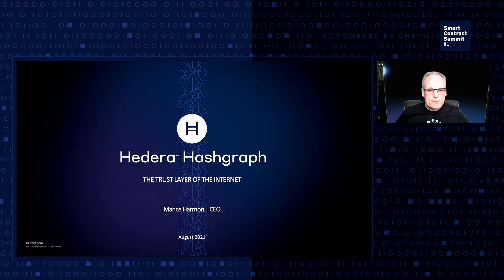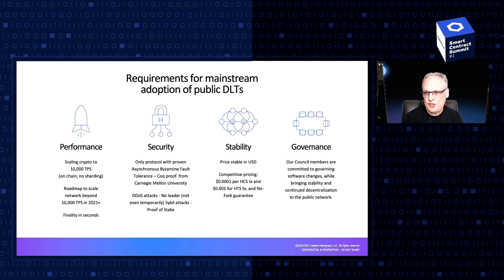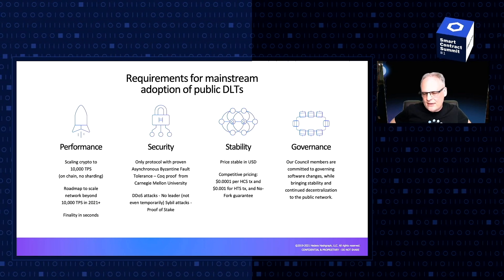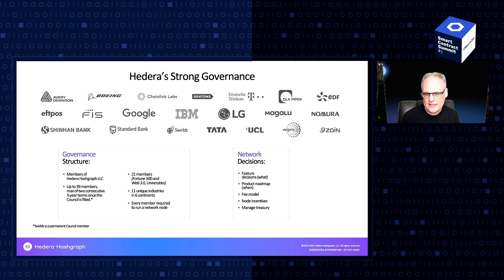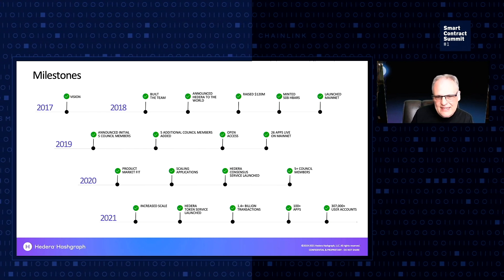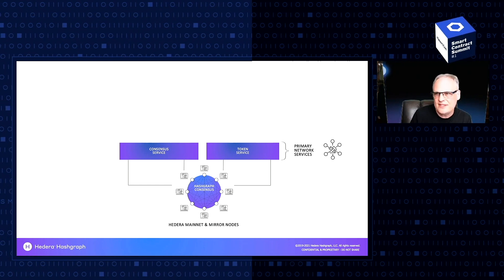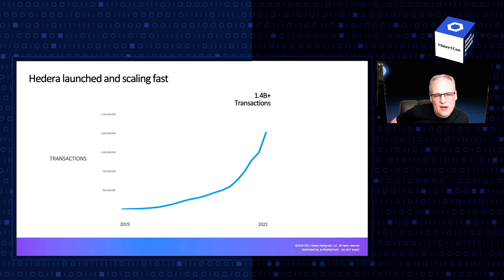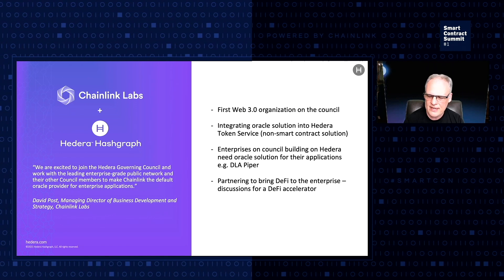Mance Harmon: Building the Trust Layer of the Internet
In a keynote speech at SmartCon, Mance Harmon, Co-founder and CEO of Hedera Hashgraph, explained how Hedera achieves Asynchronous Byzantine Fault Tolerance (aBFT) without significant performance trade-offs, explaining how this technology can be used to build the trust layer of the Internet.